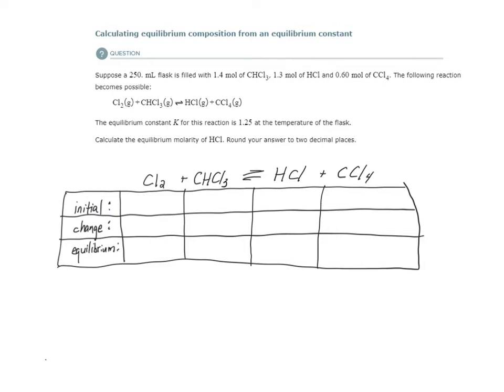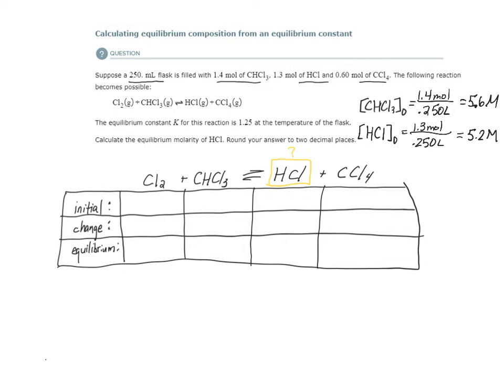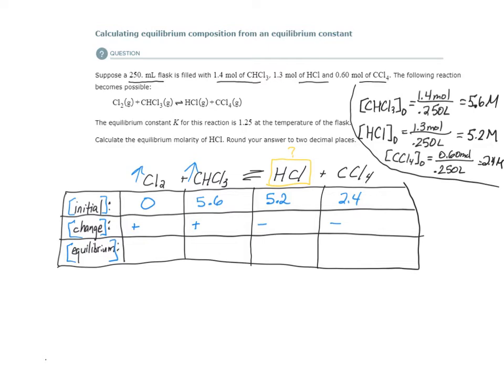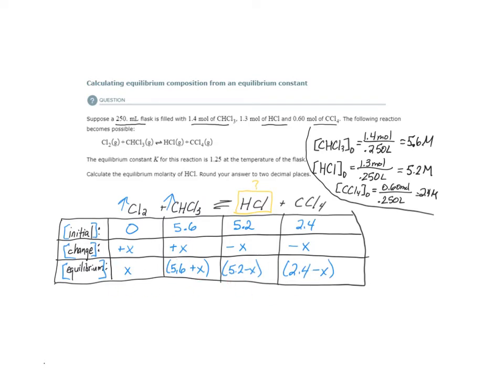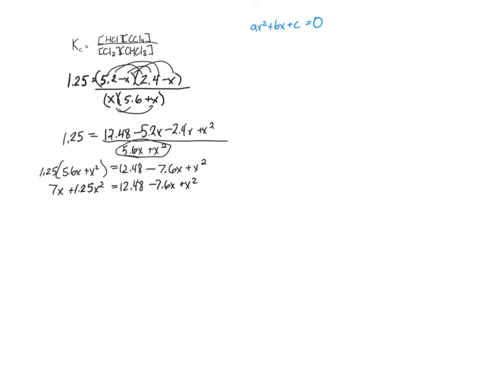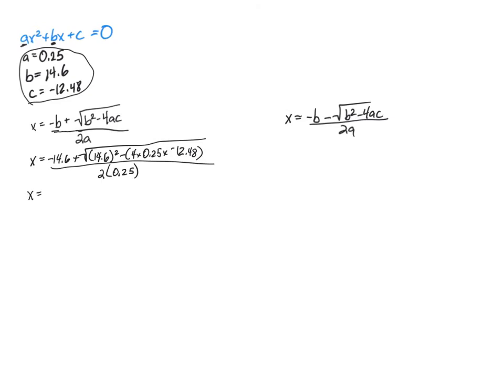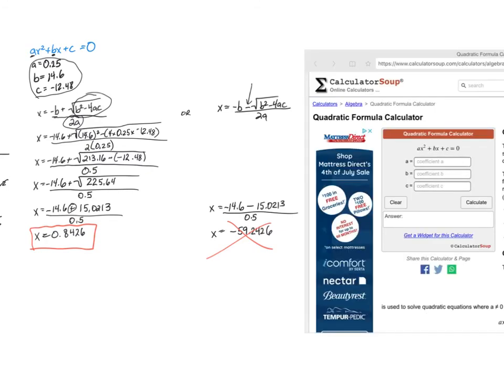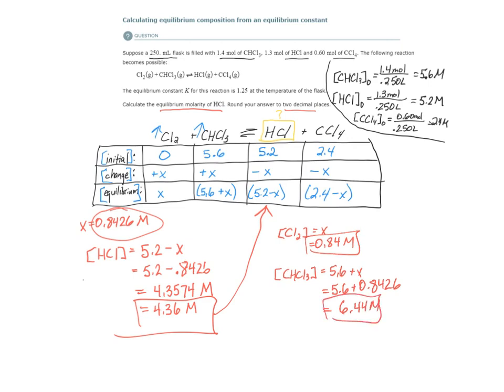ALEKS - Calculating equilibrium composition from an equilibrium constant - Example 1